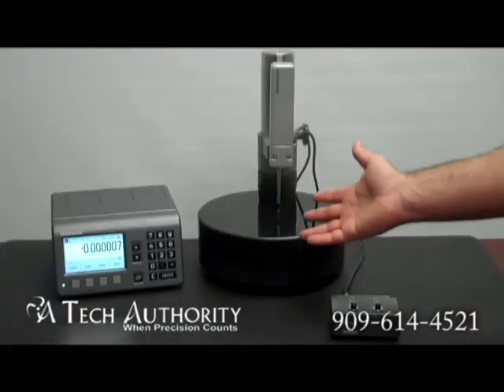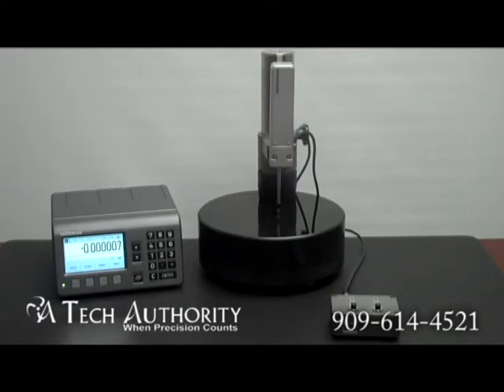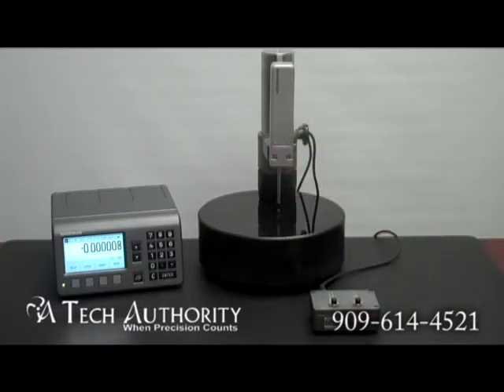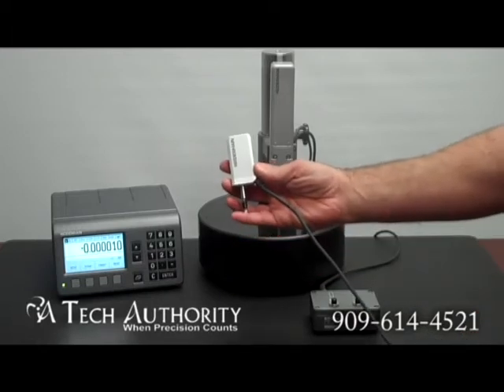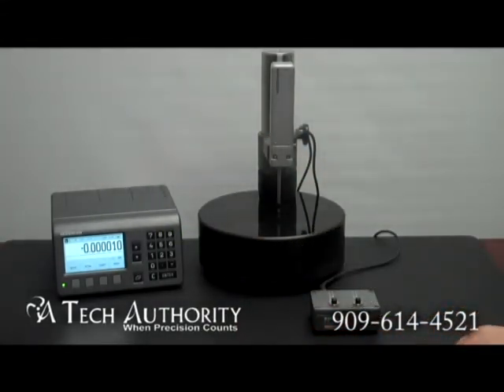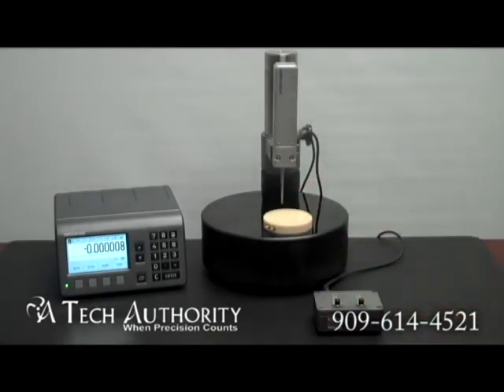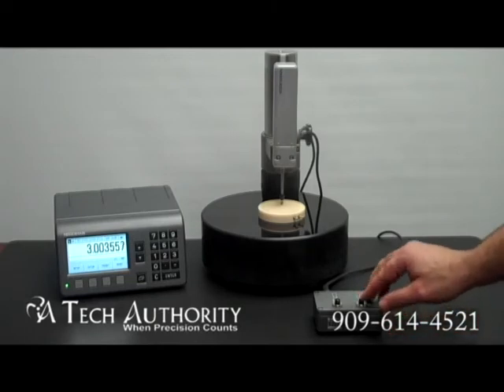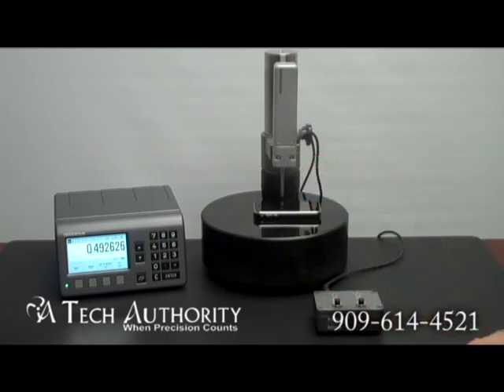A Tech Authority - HEIDENHAIN Certo Length Gauge Kit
HEIDENHAIN's high accuracy Certo length gauge kit, which contains a length 60 or 25mm guage, display, granite stand, holder, and switch.